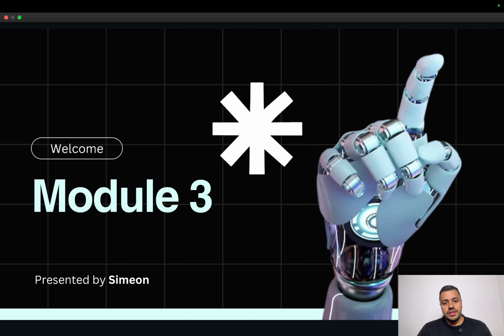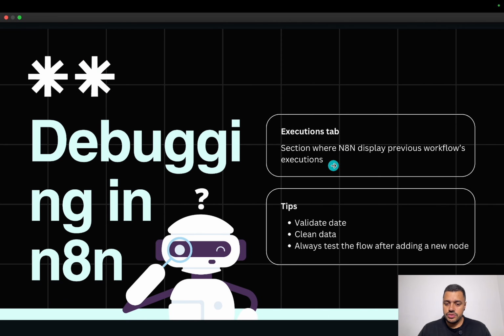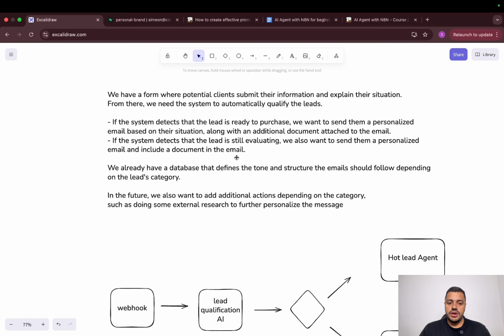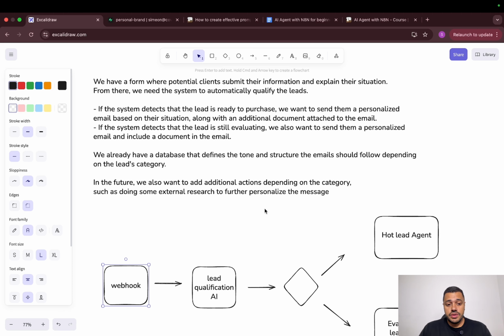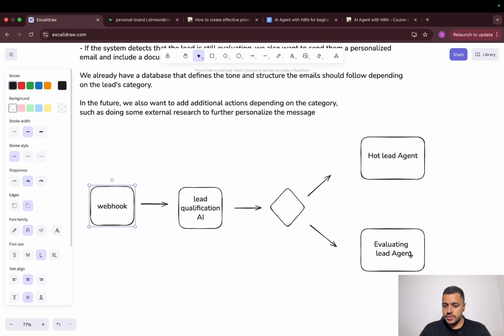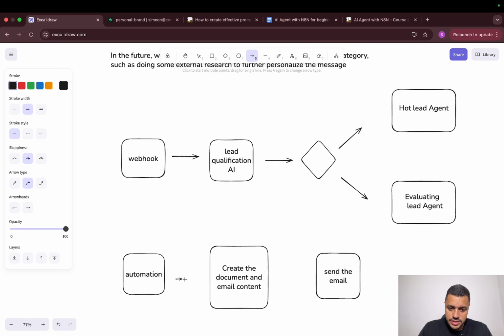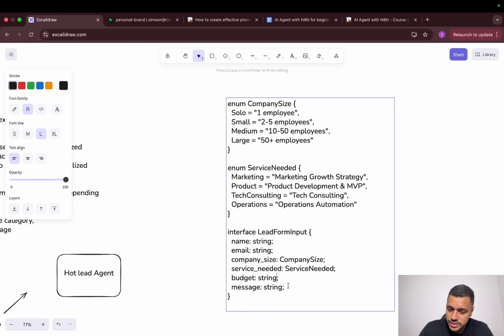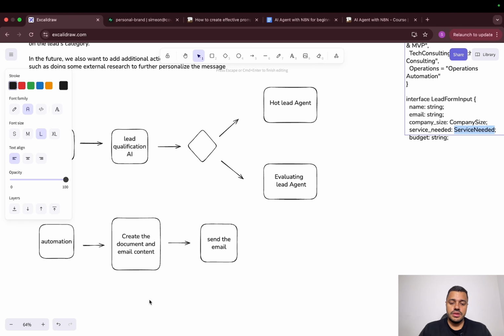N8N Course From Beginner to Expert Module 2—Lesson 1: Module 2 Introduction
You're stuck in your process of learning automation and AI agents; you need a mentor, and I can help you with that. Apply to my personalized mentoring program

👉🏽 Video description:

In Module 2, we move from theory to hands-on execution. You’ll begin by setting up your OpenAI credentials and learning to work with the core N8N nodes that every AI Agent developer relies on: Webhook, HTTP, Set, IF, Function, and the AI Agent node. We’ll break down when to use each one and how they fit into a functional automation flow.

Once you have the basics in place, we dive into real troubleshooting. You’ll learn to debug workflows by reading logs, tracing errors, and identifying the root causes of problems. We’ll cover best practices for testing changes without breaking existing processes, implementing retries, handling errors gracefully, and validating flows before they go live.

By the end of this module, you’ll have the technical foundation to build stable, reliable, and maintainable AI Agents in N8N. These skills will save you hours of frustration, ensure your automations run smoothly, and prepare you for the more advanced workflows ahead.